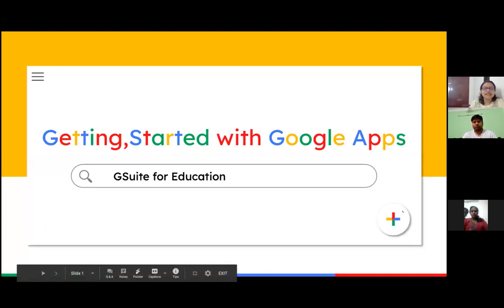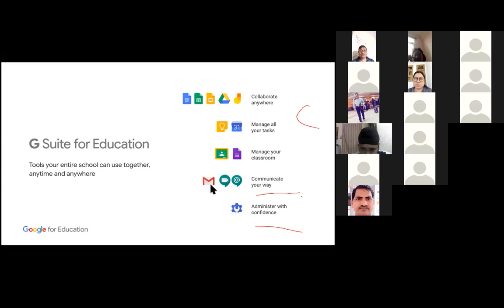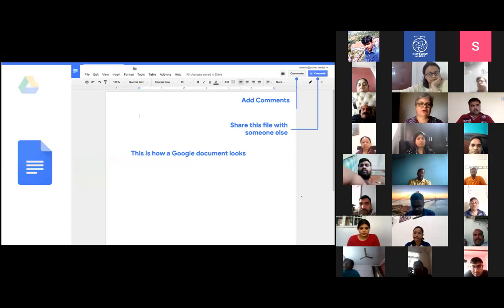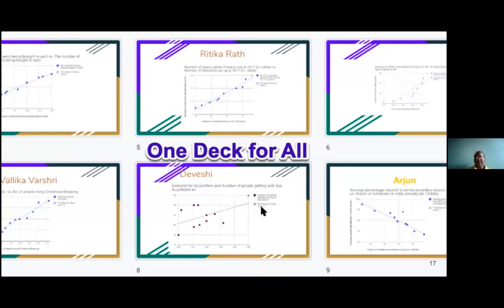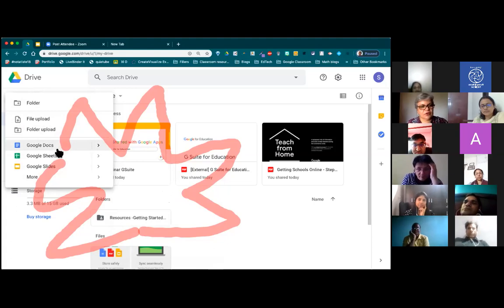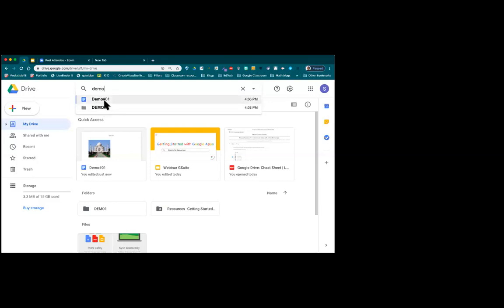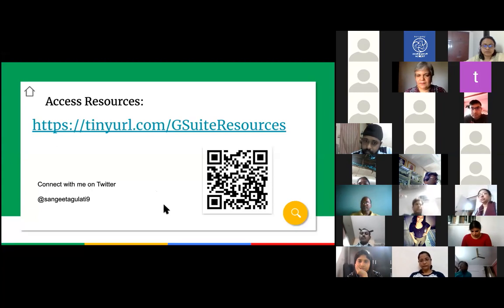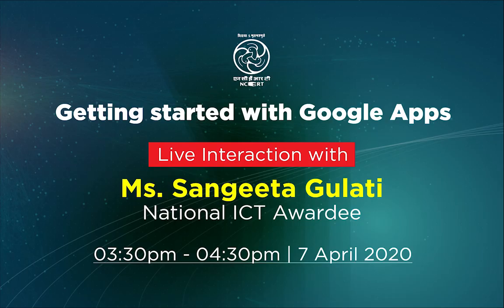Getting started with Google Apps